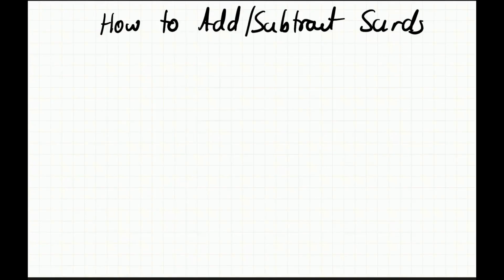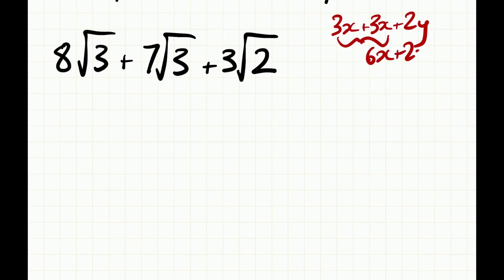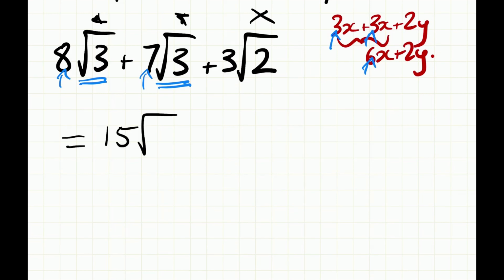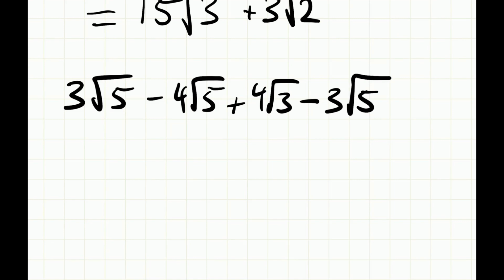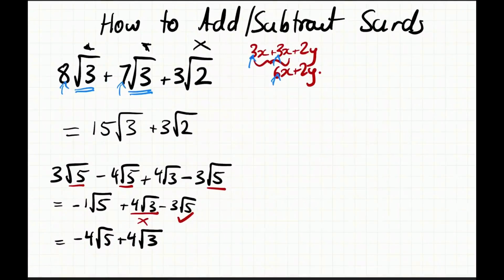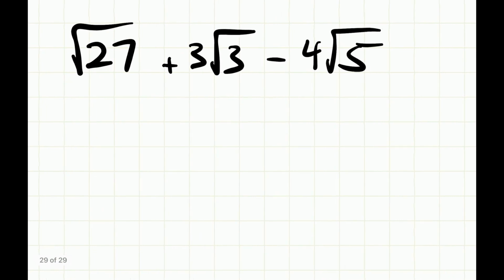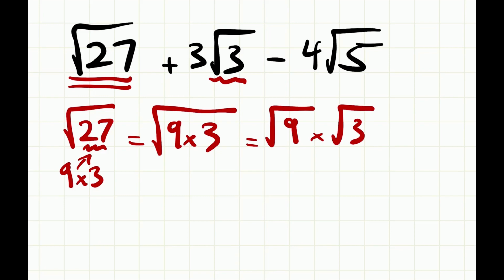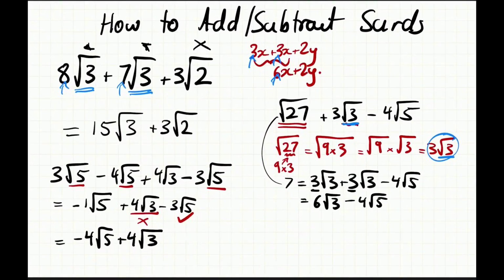How to Add and Subtract Surds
Today we explain how to add and subtract surds ➕➖ Remember:
1️⃣ Adding and subtracting surds is like adding and subtracting like terms in algebra. We only add or subtract the coefficient in front of a surd if the surds are "like surds".
2️⃣ Sometimes we might need to simplify a surd first to get "like surds" before we can add or subtract. We'll look at an example of how to do this in the video 💪